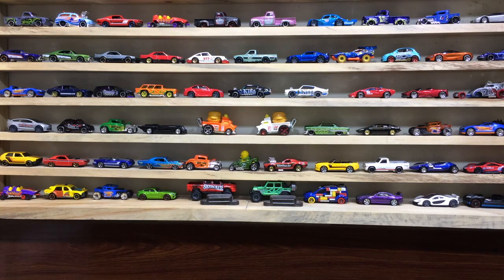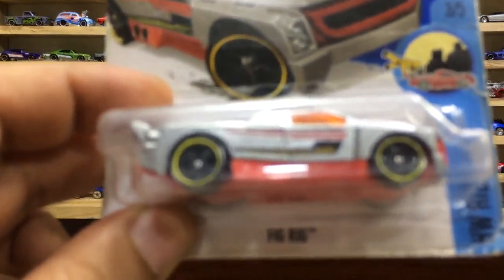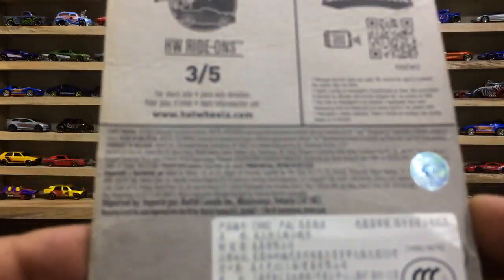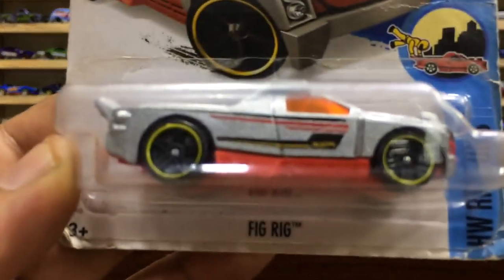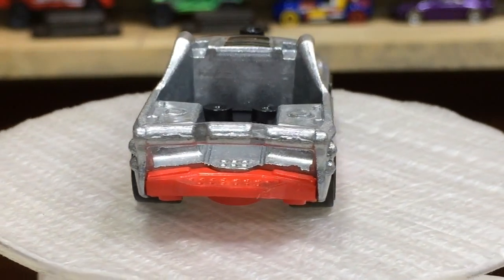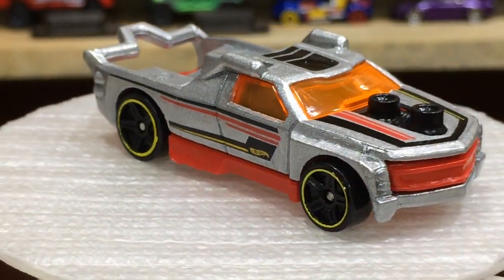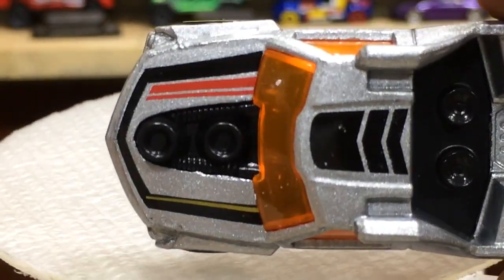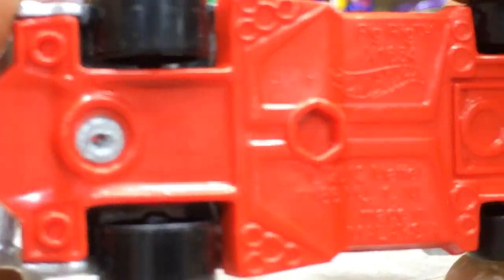Fig Rig Hot Wheels